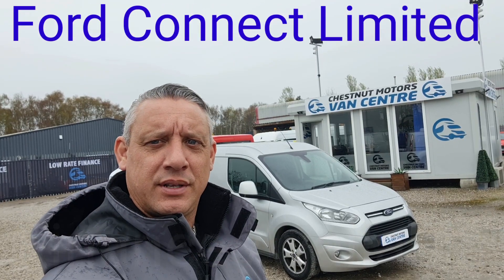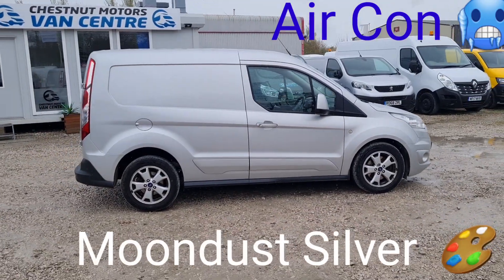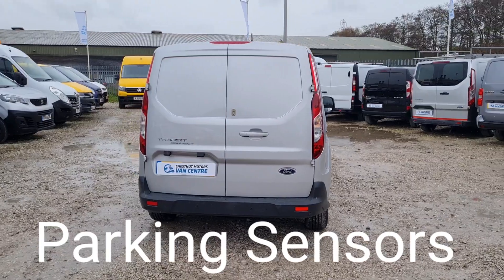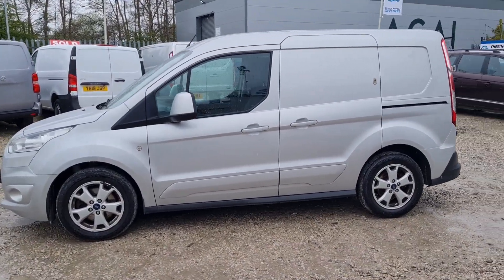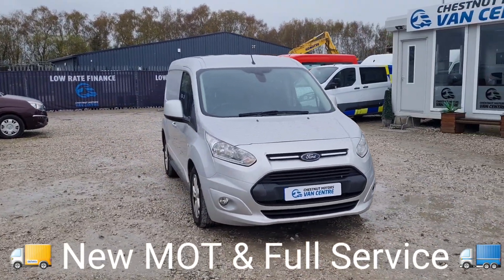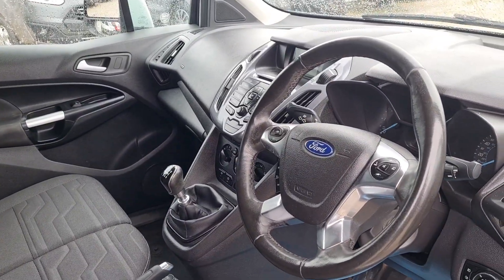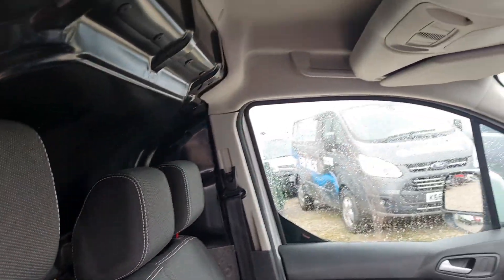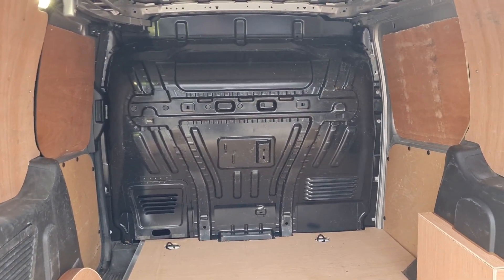Silver Ford Connect Limited 200 Van For Sale L1H1 SWB Air Con Huge Spec Finance Delivery